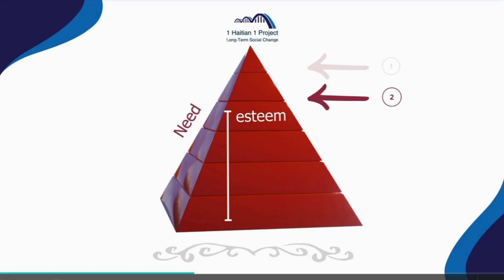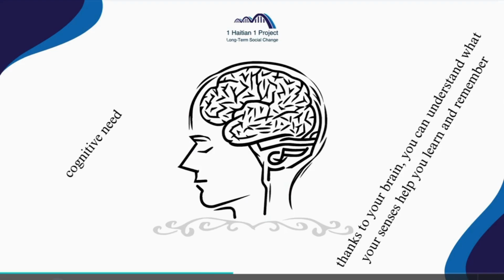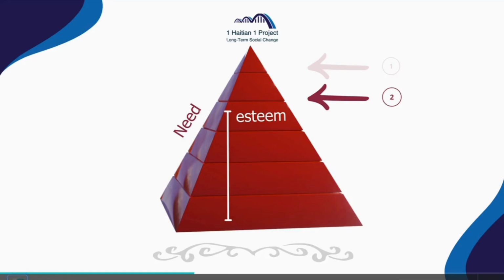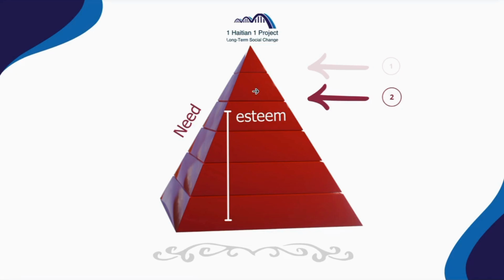Extended version of the Maslow's Pyramid | 1 Haitian 1 Project, LLC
KOMINIKASYON / COMMUNICATION

Here are two videos that will allow you to see how to access information that is in other languages ​​on the Internet. Even if the automatic translation is hardly correct, at least it lets you get an idea of ​​the topic.

TELL ME

It's the second track on Korinah's five-song EP (Extended Play) called "Infatuated," releasing in July 2024 (date to be announced) on all platforms like Apple Music, Spotify, and more. Infatuated explores five different manifestations of love, telling the story of platonic and romantic love in a few of its forms.